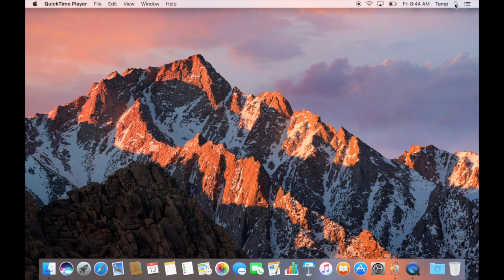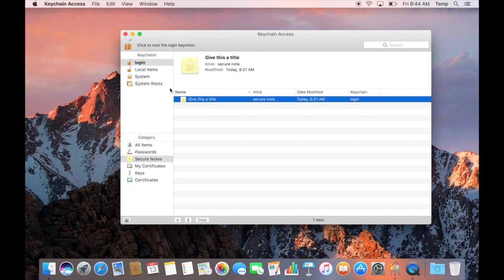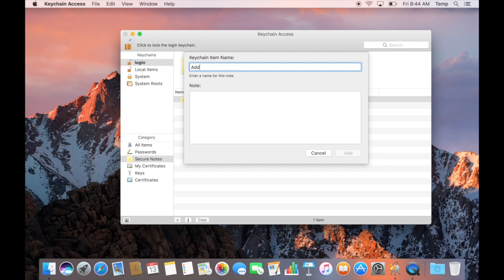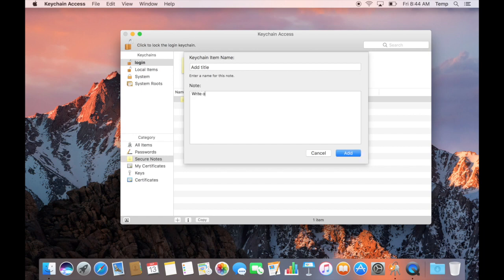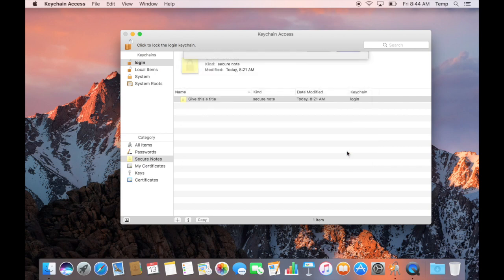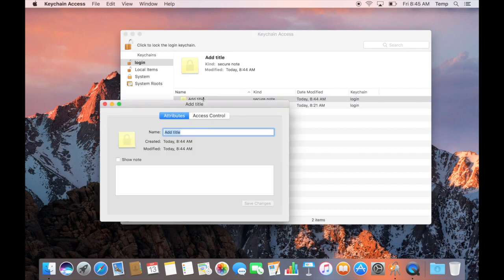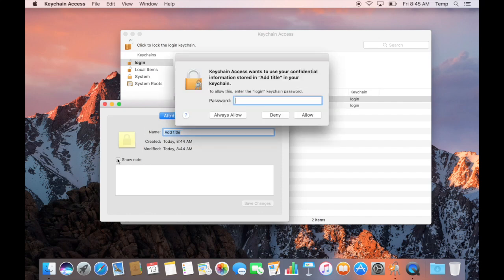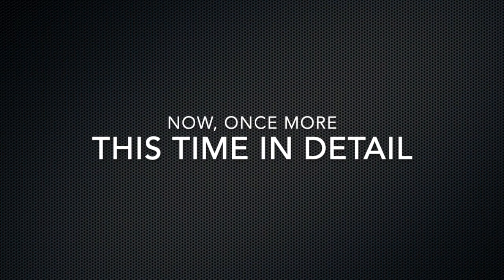Keychain on Mac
Store Passwords in Keychain on Mac